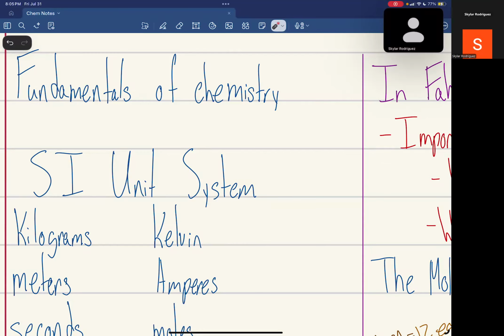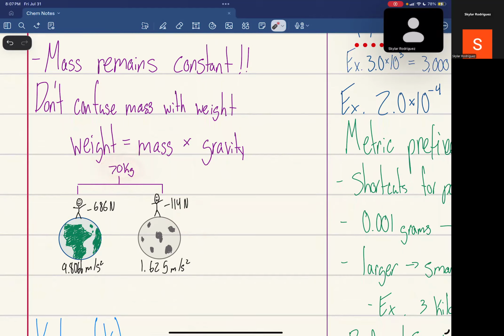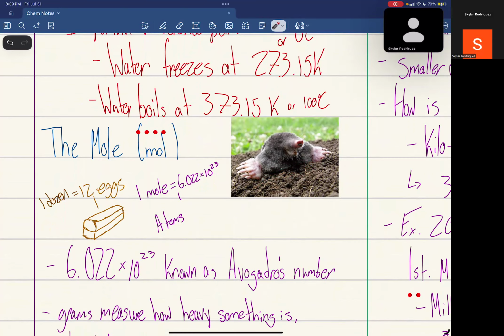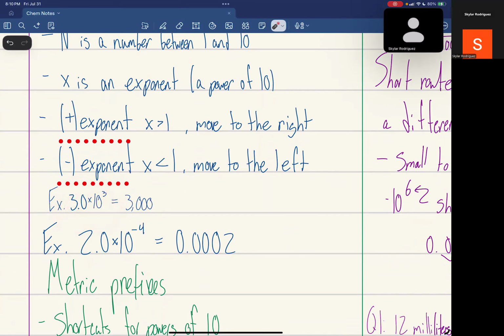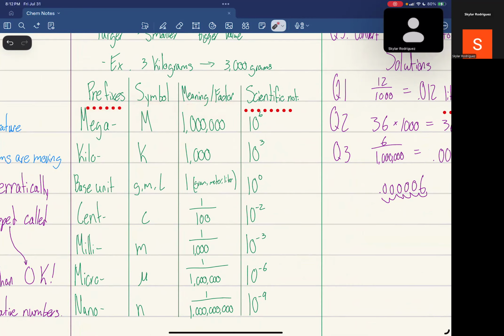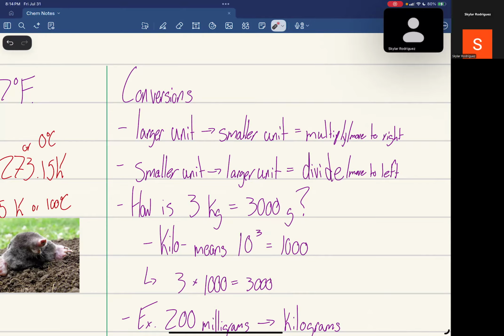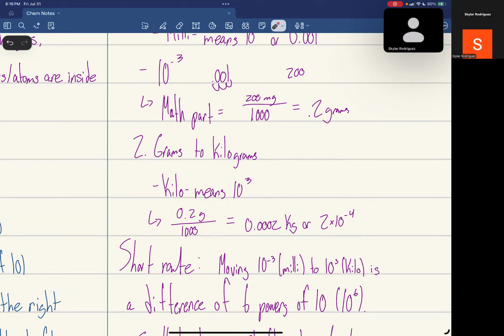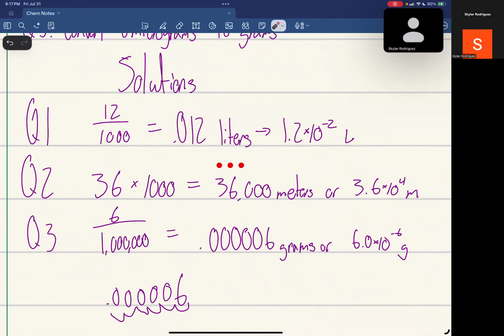Fundamentals of Chemistry: SI Units, Scientific Notation, Metric Prefixes, and Conversions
Hello and welcome to the first of a series that will go from the very basics/fundamentals of general chemistry to organic chemistry in the far future. Hopefully, as time goes on, I'll polish up my video recording abilities!

As promised, a document containing a practice exam should be available to view.